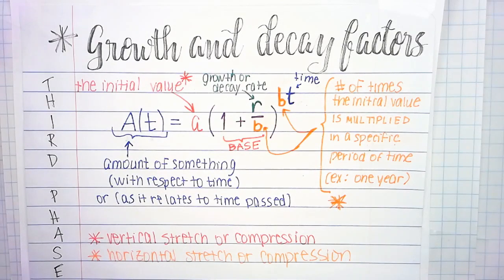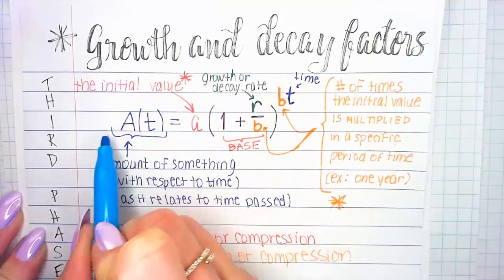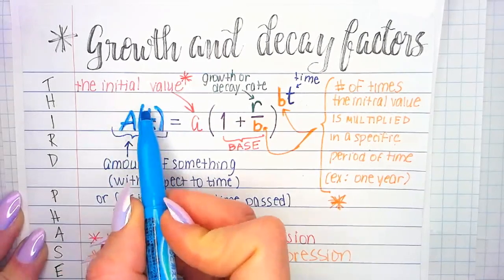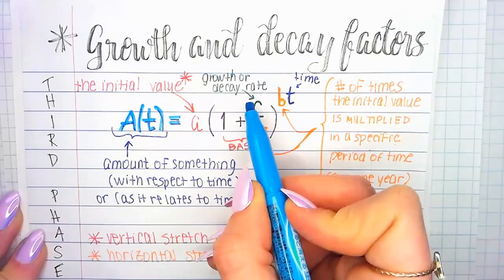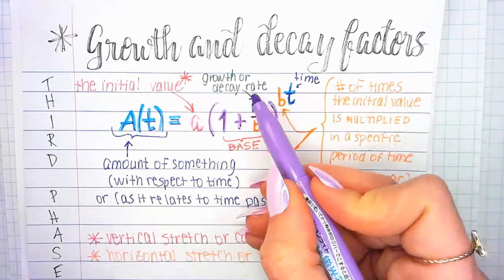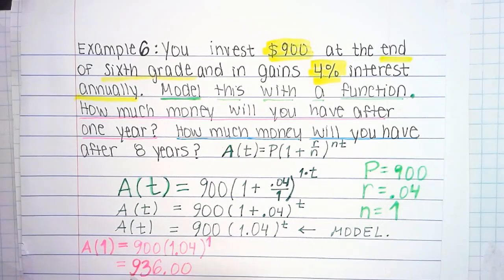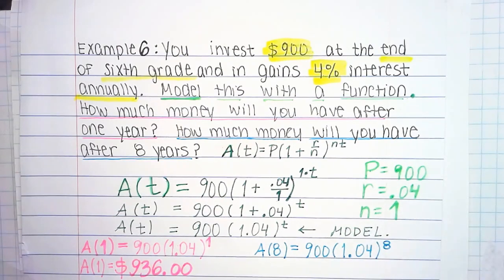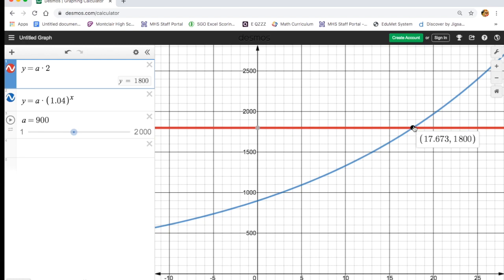(2) Evaluating Exponential Equations [WP.1]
In this video, we explore exponential banking problems. We also introduce scenarios where we need to solve for exponents.

Here are more video lessons you might find helpful (if you want to learn, solve, simplify, graph, understand) *Exponential & Logarithmic* Equations, Graphs, & Word Problems: